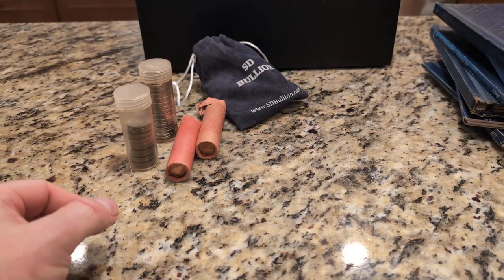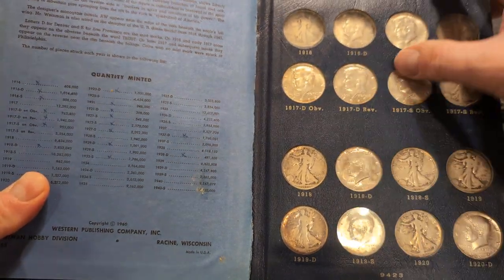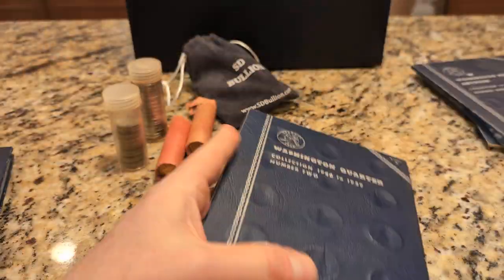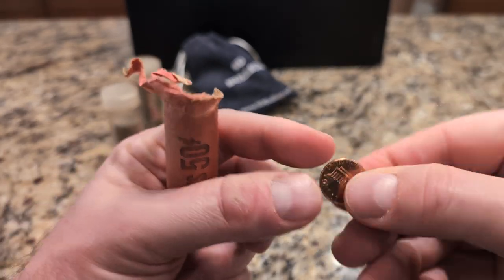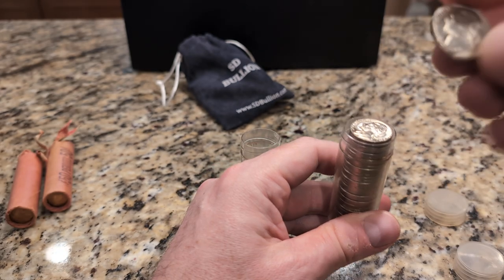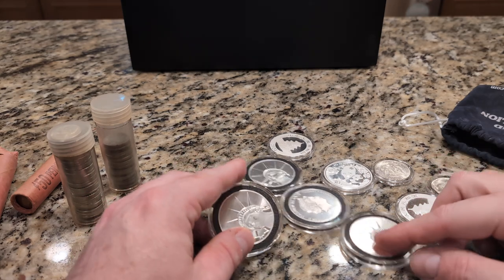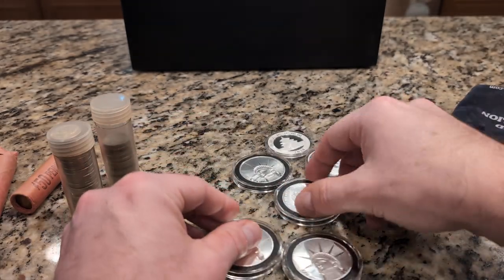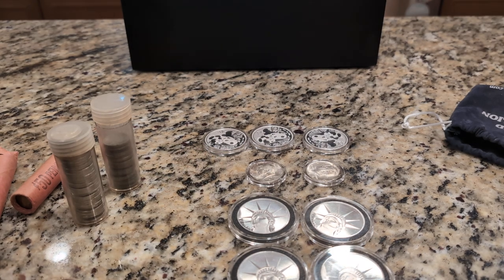⭐Coin Collection Video⭐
Should I finish his books of Walking Liberty Halfs and Washington Quarters?